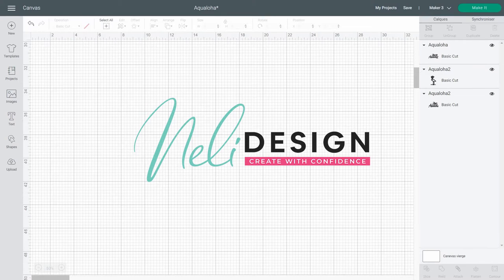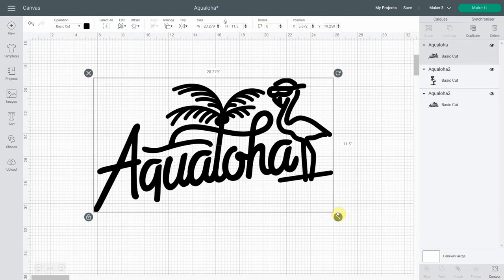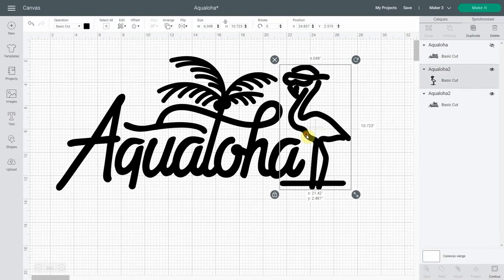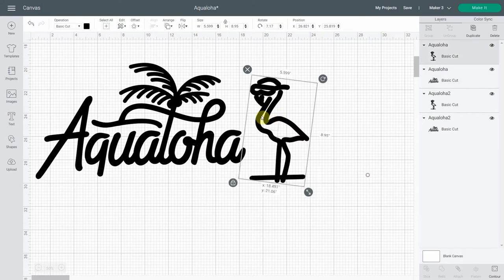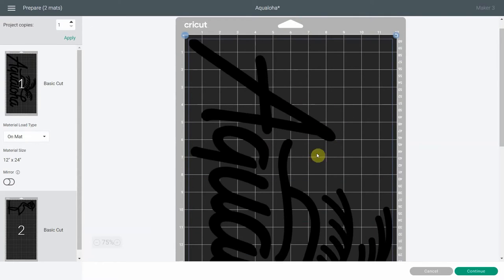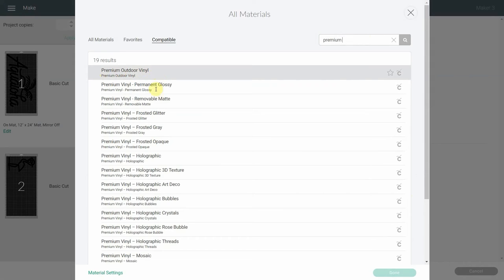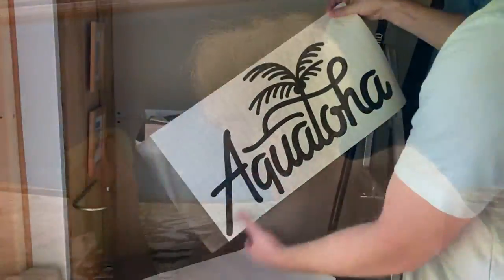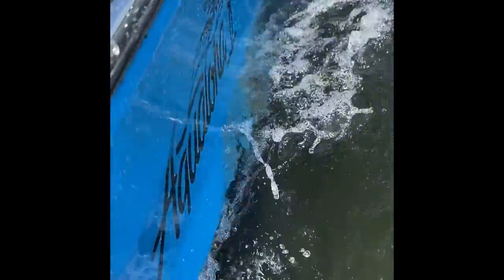It's not that hard to DIY a custom boat decal with your Cricut!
Save money by making your own vinyl decal for your boat or other vehicles with your Cricut. It's possible to long-lasting results! to see
- The difference between Oracal 751 (marine-grade) and Oracal 651
- Which cut setting to use when cutting Oracal 751 in Cricut Design Space
- The list of everything you need including the Oracal 751

Chapters:
0:00 Intro
0:18 What type of vinyl
1:00 How to cut bigger
2:35 Separate one image on two layers
4:24 Cut it, don't mess it up!
5:38 It's a big surface!
6:04 Don't forget this step!
6:20 So that it's levelled
7:00 Success!